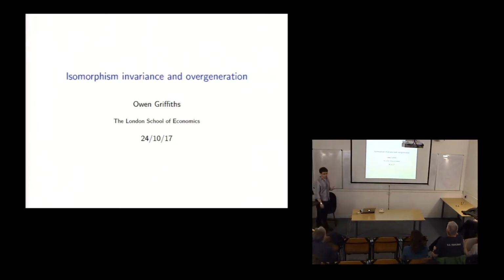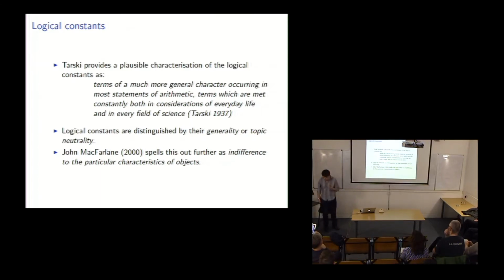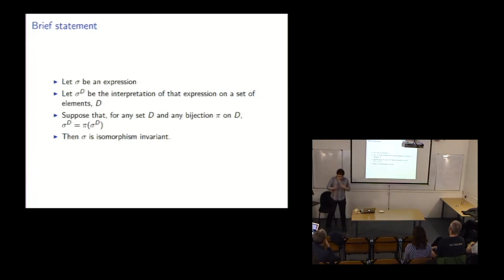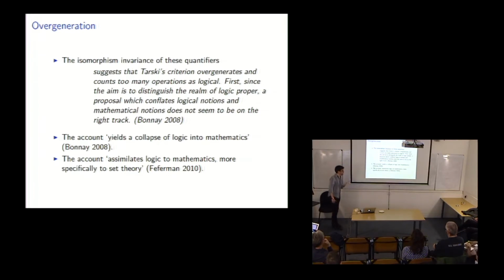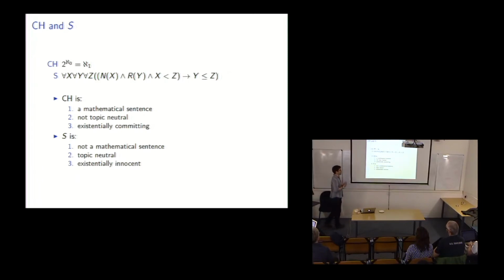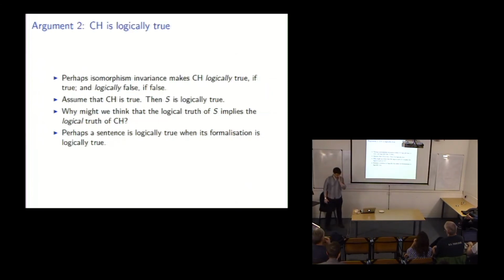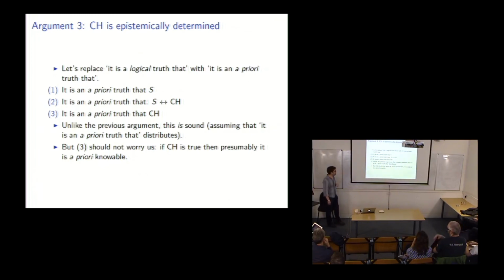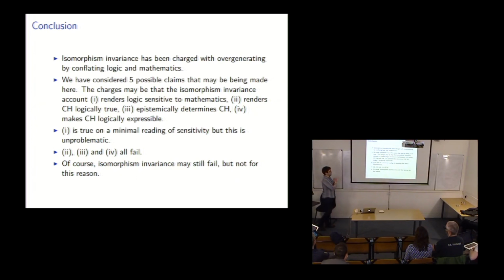Owen Griffiths (LSE): “Isomorphism invariance and overgeneration”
PopperSeminar | 24 October 2017

Abstract: The isomorphism invariance criterion of logical nature has much to commend it. It can be philosophically motivated by the thought that logic is distinctively general or topic neutral. It is capable of precise set-theoretic formulation. And it delivers a plausible extension of ‘logical constant’ which respects the intuitively clear cases. Despite its attractions, the criterion has recently come under attack.  Critics such as Feferman, MacFarlane and Bonnay argue that the criterion overgenerates by incorrectly judging mathematical notions as logical. We consider five possible precisifications of the overgeneration argument and find them all unconvincing. This is joint work with Alex Paseau.

Owen Griffiths is an LSE Fellow in Philosophy.